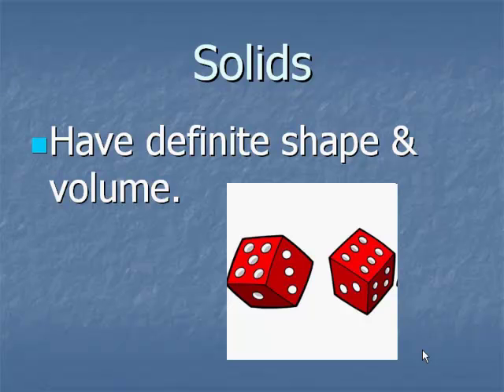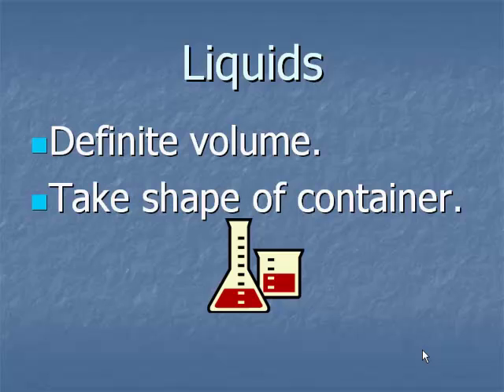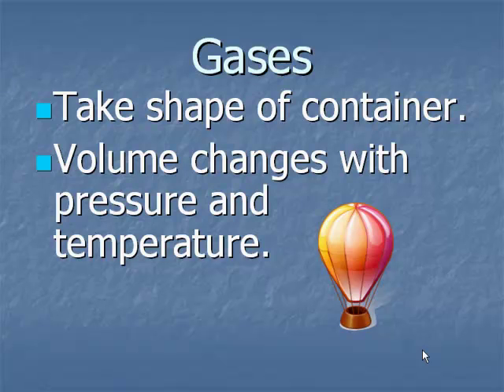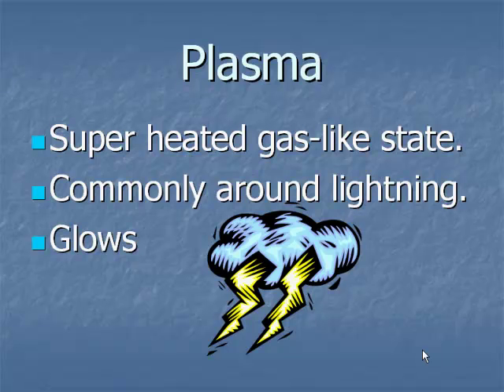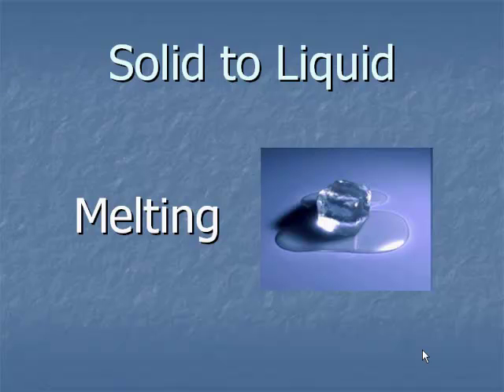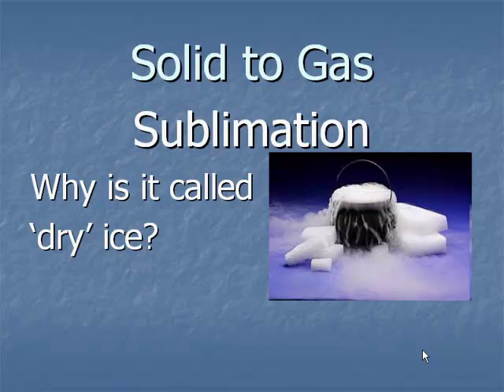states of matter.mp4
A review of the states of matter and changes of state